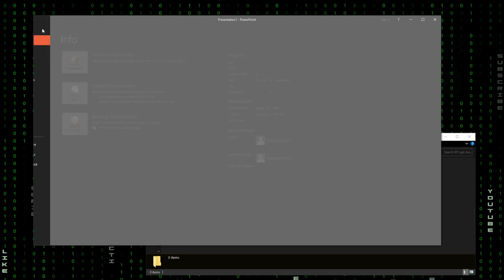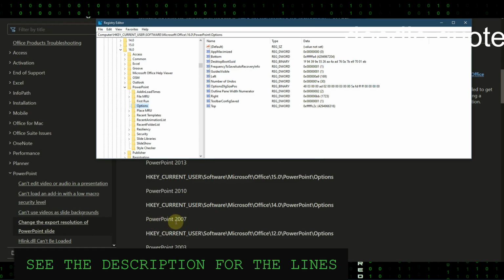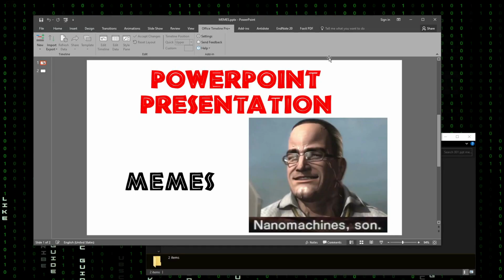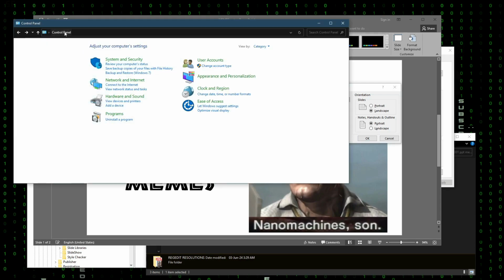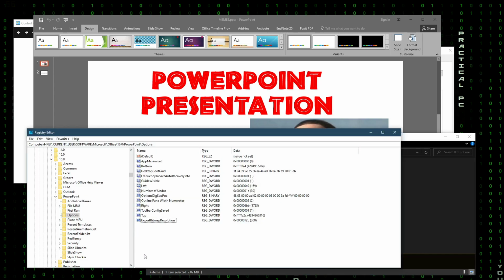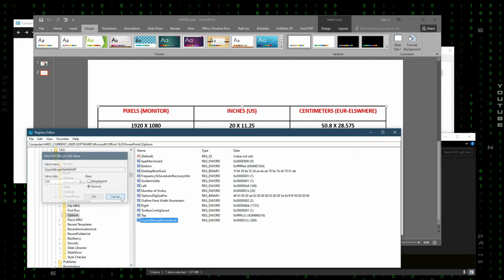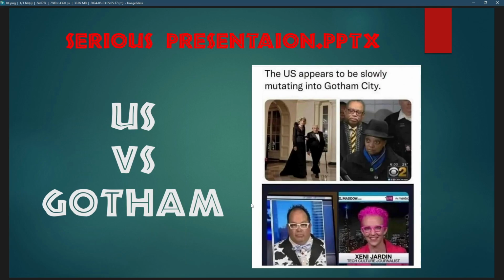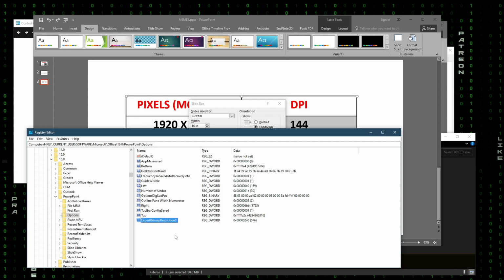How to change the Powerpoint slides to a specific resolution (beginner's guide)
The purpose of this quick video is to show you the correct way to change the resolution of your PowerPoint slides to anything you want.
Timestamps:
00:08 = IDENTIFYING THE PROBLEM
01:20 = SOLUTION 01
06:31 = SOLUTION 02
12:21 = EVEN HIGHER RESOLUTION
PC / WORKSTATION Setup:
+ CPU: AMD Ryzen 9 5950X 16C/32T
+ GPU: ZOTAC RTX 4060 Ti 16GB
+ RAM: Corsair 128GB (4x32GB) DDR4 3200Mhz
+ MOTHERBOARD: ASUS AM4 TUF Gaming X570-Plus (Wi-Fi)
+ COOLER: Thermalright Phantom Spirit 120
+ PSU: Corsair RM1000x (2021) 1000W modular

SPECIAL GADGETS FOR 1337 WORK:
+ ALFA AWUS036NHA Wireless 802.11n (Kali linux packet injection supported)
+ 9dBi WiFi extender
+ ICY DOCK 6 x 2.5" bay for HDDs or SSDs
+ PCIE 1X SATA Card 10 Ports
+ Insta360 Link Webcam
About: The original topics I want to explore in this channel are related to windows as I would suggest some practical ways to improve privacy and security, will suggest the best programs that I personally use, starting by ditching win11 and using win10 enterprise LTSC which is really the spiritual successor of win7 with very little annoyance from Microsoft. some free stuff along the way of course..